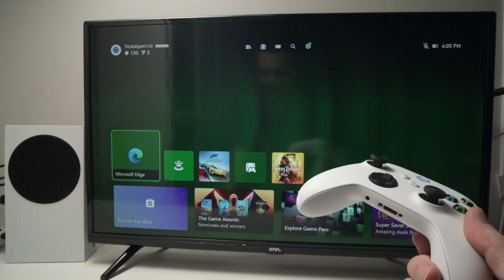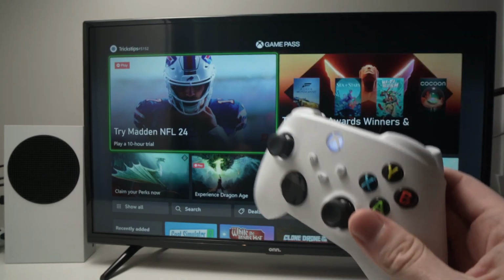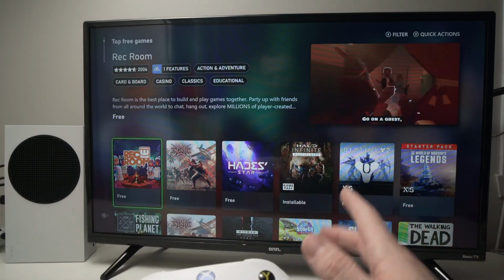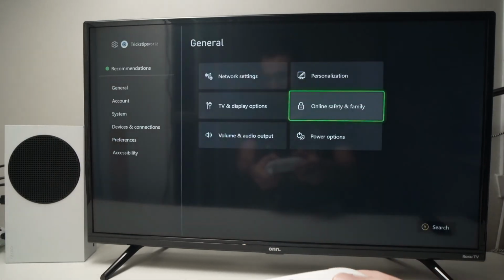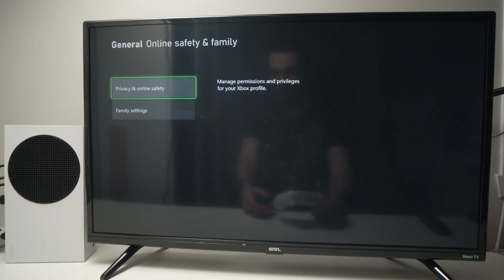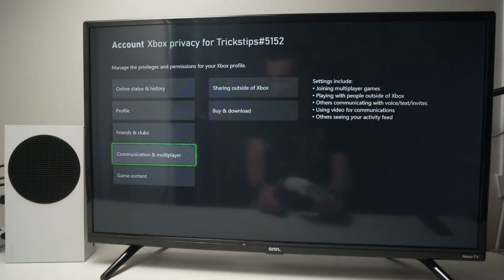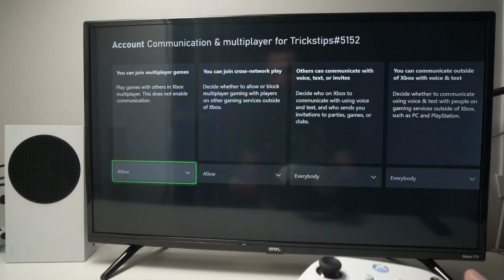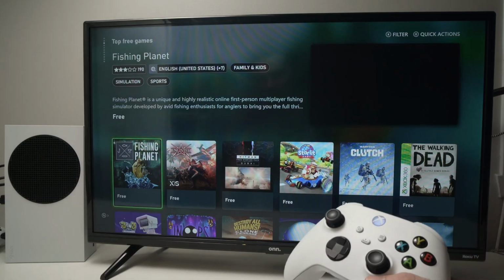How to Fix Xbox Series S Not Able to Play Online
Step by step tutorial showing you how to fix your Xbox Series S if you are not able to connect to any online game.

↓↓Amazon links↓↓
►Ultra High Speed HDMI Cable